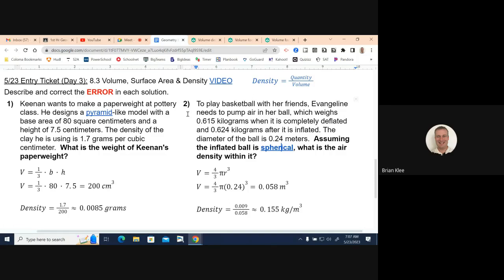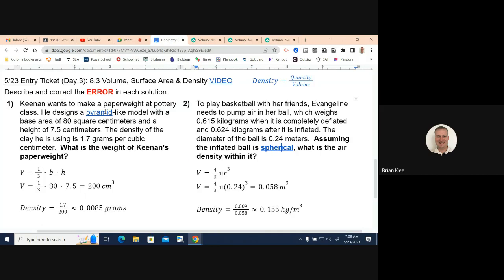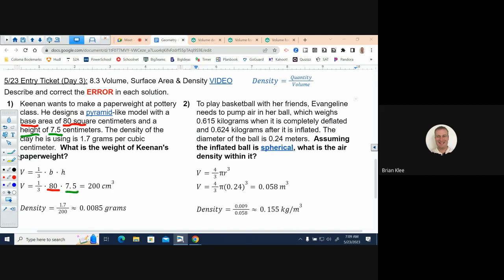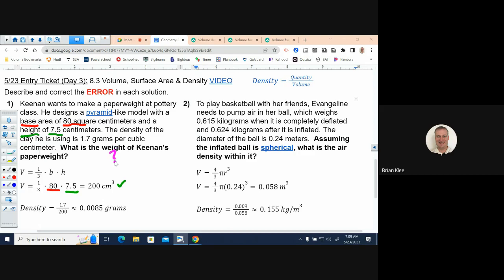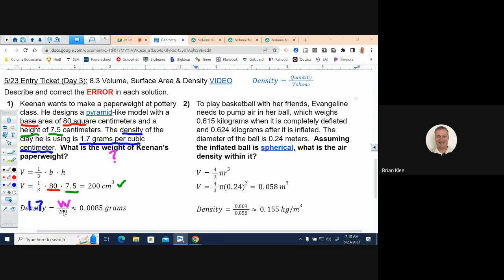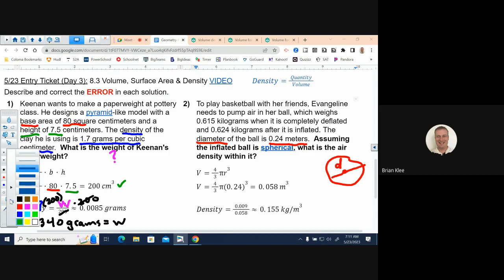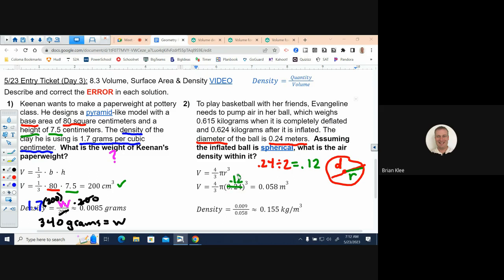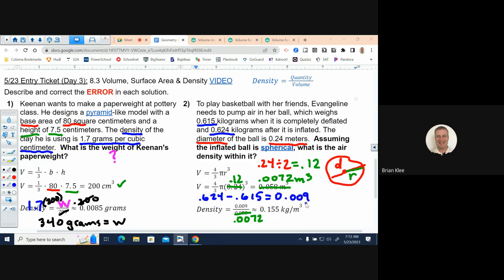Geometry Density Common Mistakes